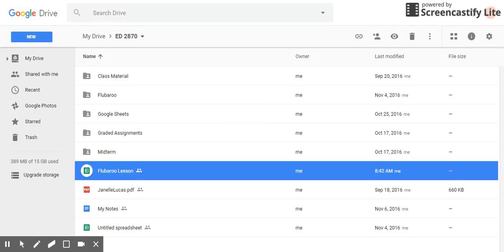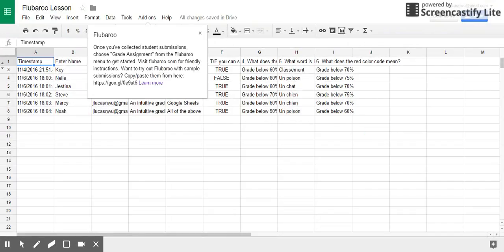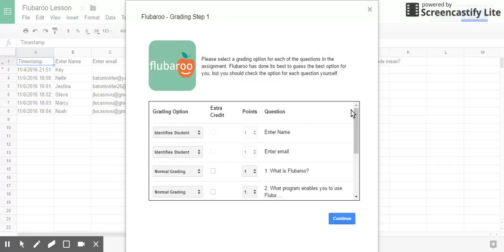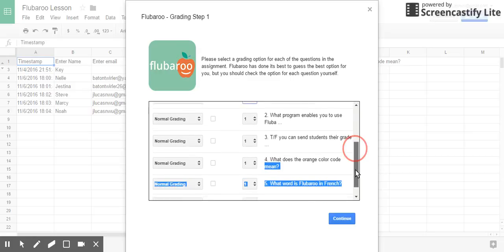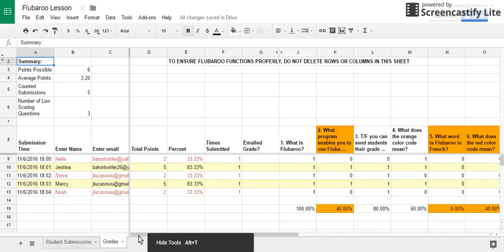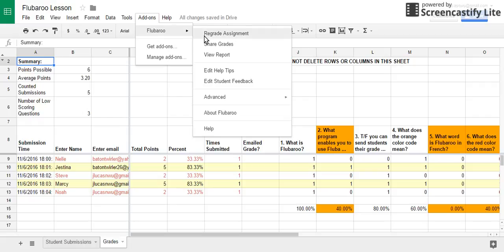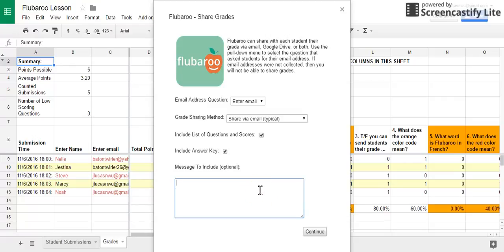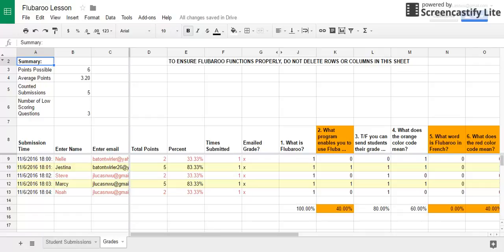Flubaroo 1 Use